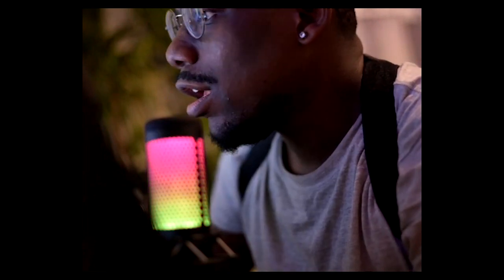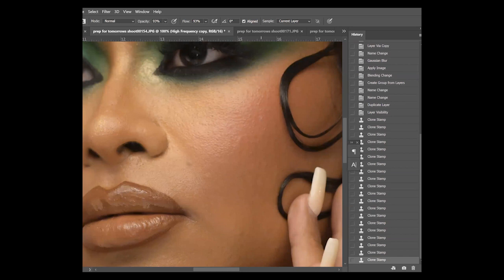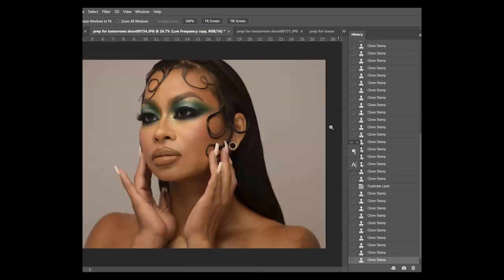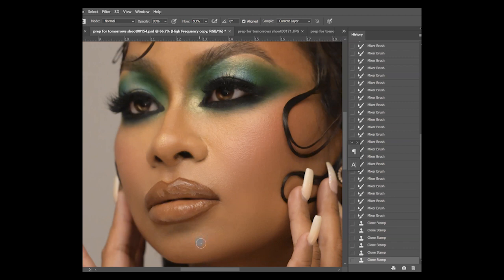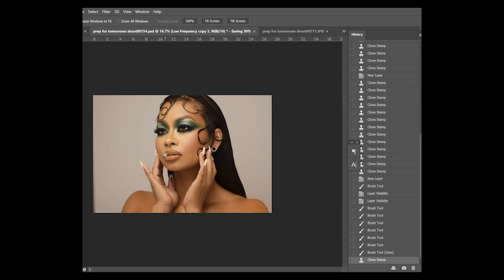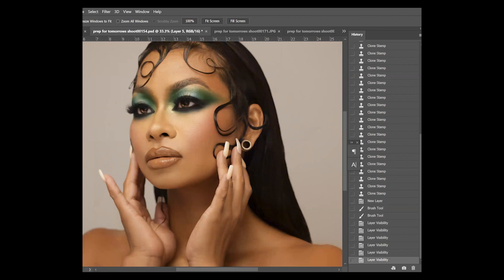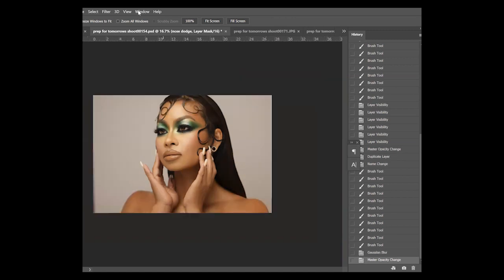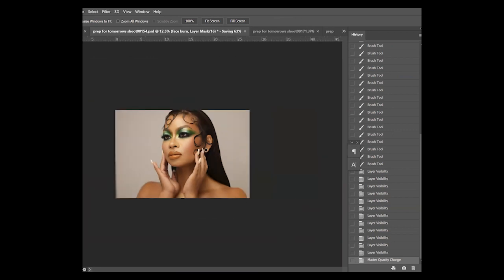ASMR Beauty Retouching Video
Join me as I retouch a beauty portrait from a photoshoot ASMR STYLE!